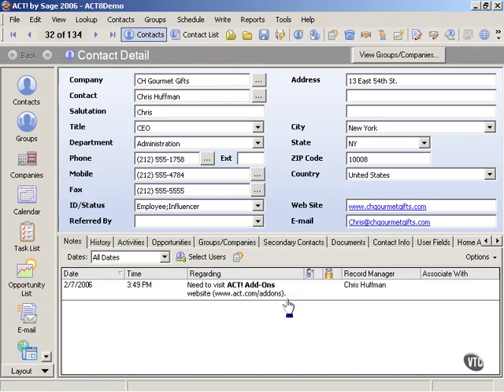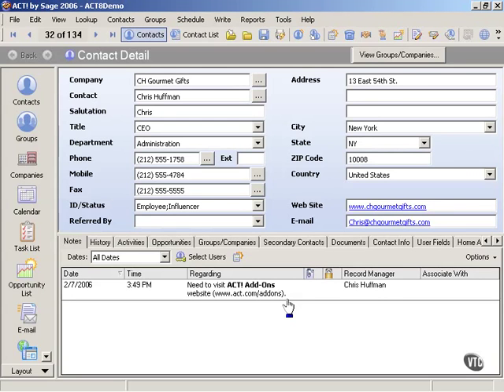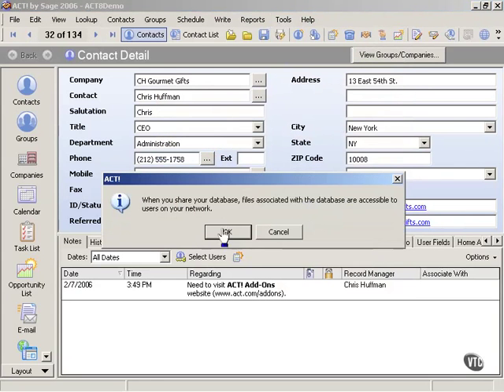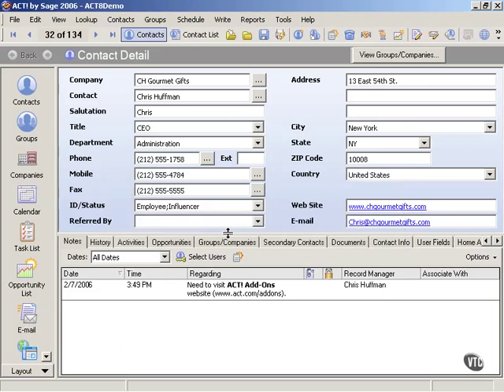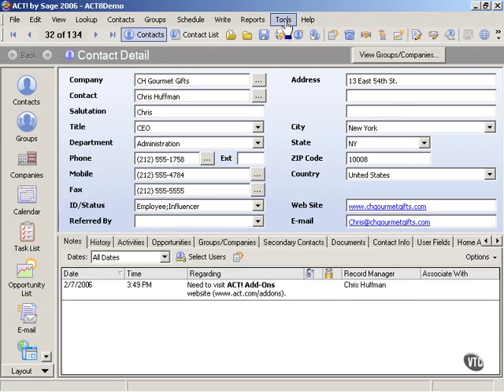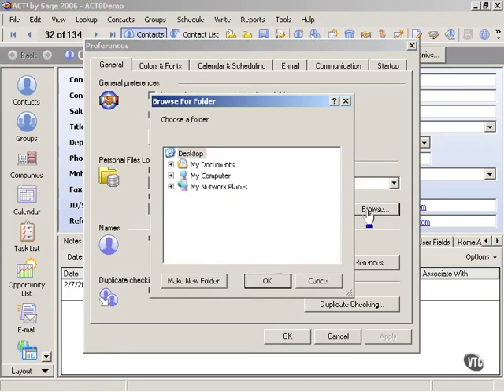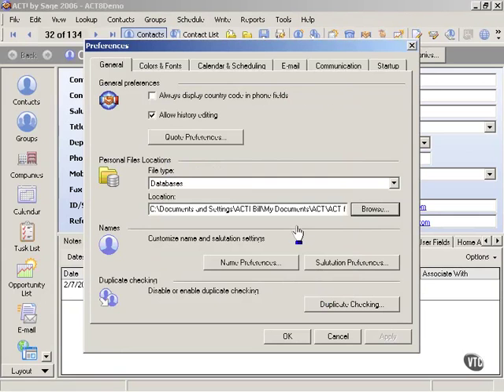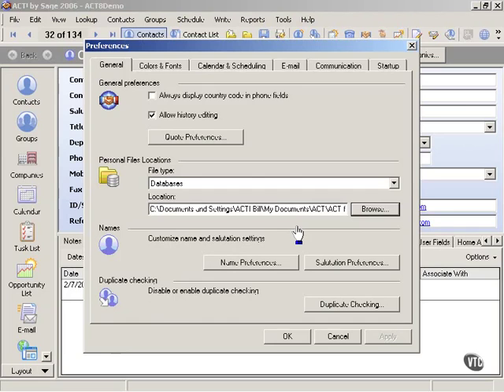57 Setting Up Multi User Databases